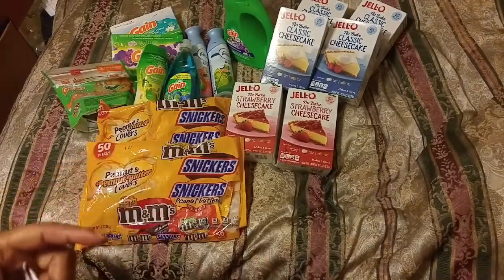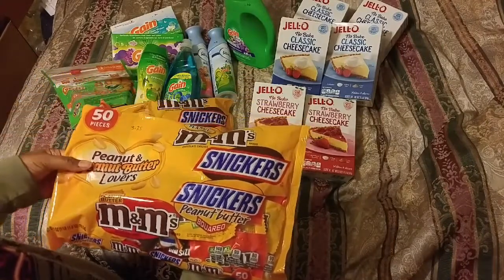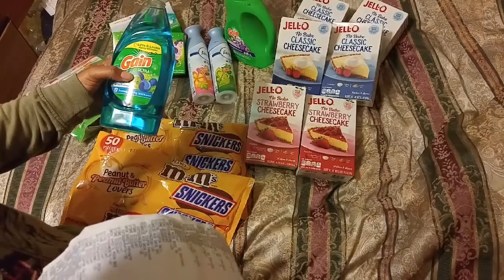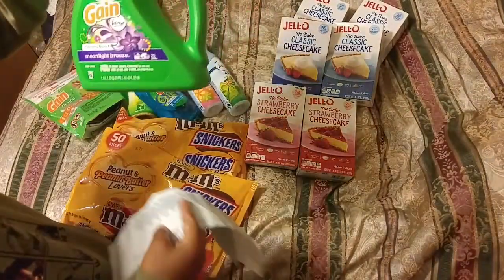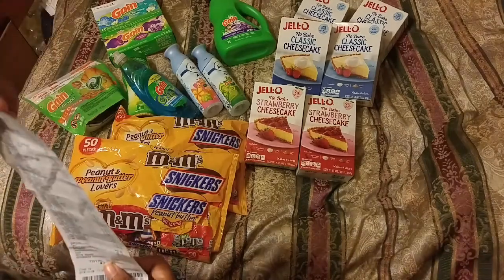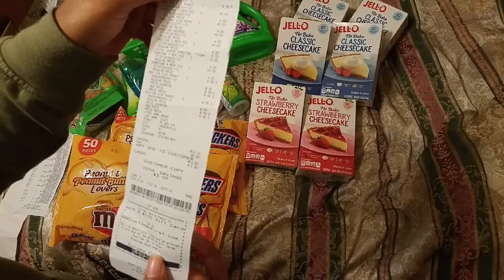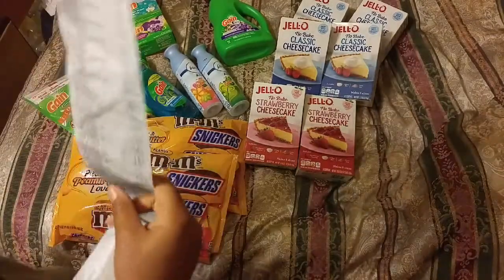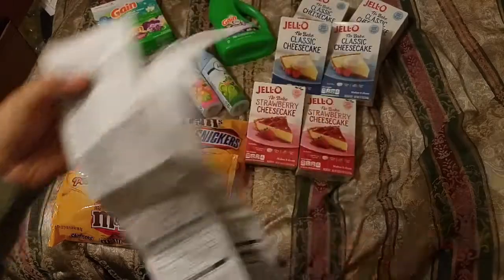Dollar General Haul😬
Today I did a Dollar General and didn't go has planned.

Pizza was 2 for $6 - coupon for buy 2 get 1 free.

Candy $8.95 each - coupon for $3 off $15 and buy 1 get 1 free.

3 pizzas $6.00
Candy $8.95
6 boxes of cheesecake $6.99 or $1.16 each
2 febreze $1.98
2 gain sheets $3.92
1 gain dish soap $0.47
1 gain fireworks 6.5 oz $1.66
1 gain liquid 40oz $1.66
1 gain flings 14 ct $3.91😬